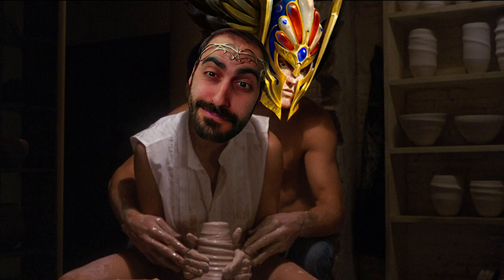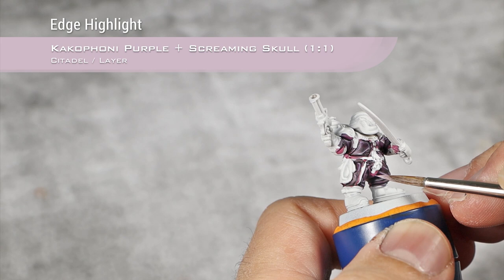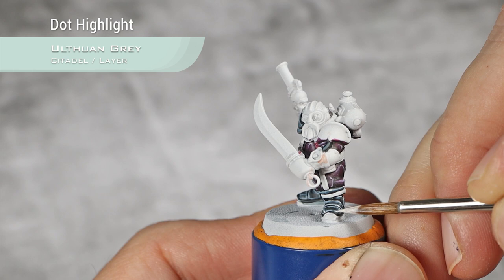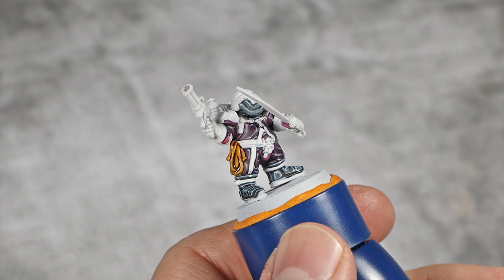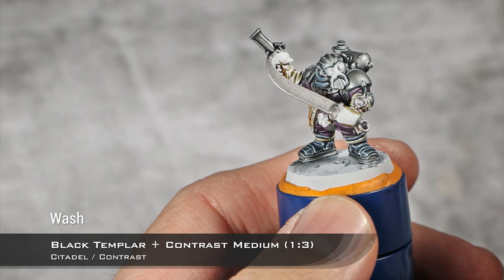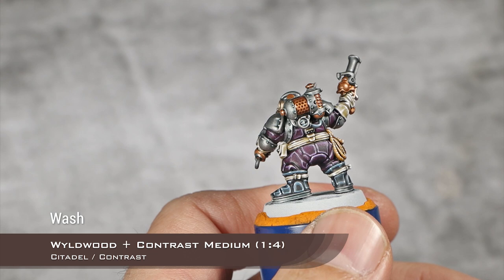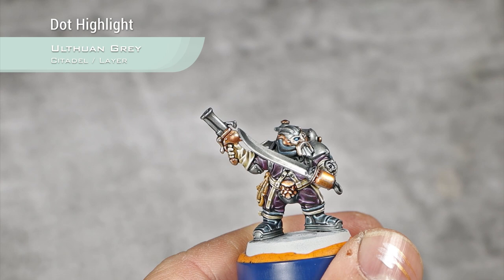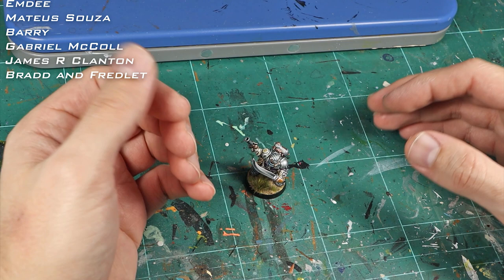'Eavy Contrast - Kharadron Overlords (Barak-Nar Skyport)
Welcome to 'EAVY CONTRAST, a series where I will try to paint miniatures
 as close as possible (to the best of my ability) to the 'Eavy Metal
paint jobs using Contrast Paints and Highlights.

In this episode I tackle the Kharadron Overlords of Barak-Nar.